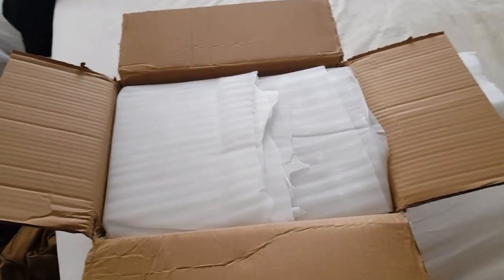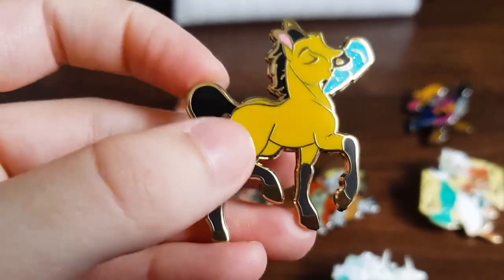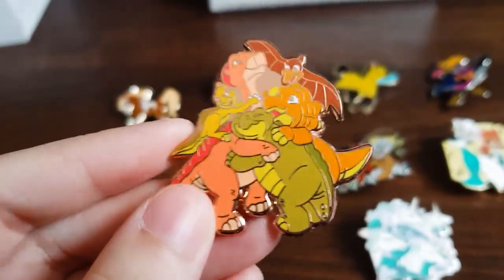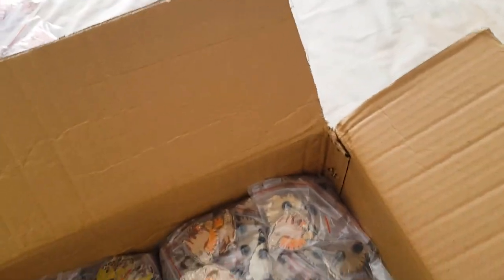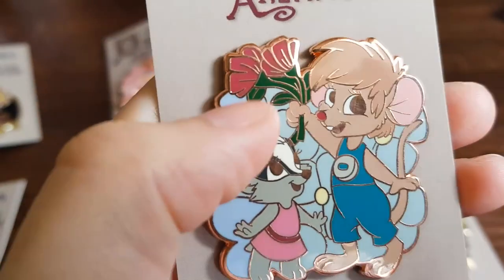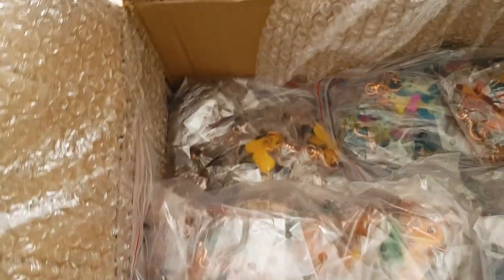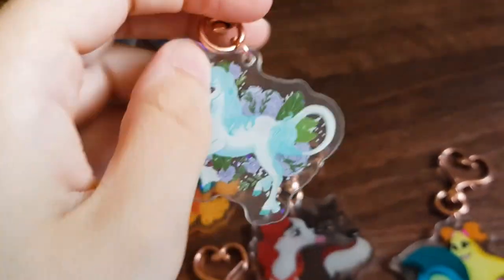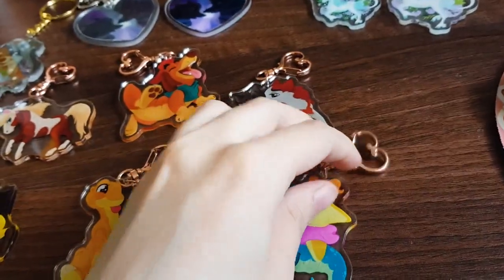Unboxing 'Once Upon An Animation' Pins & Charms! ♥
Hello everyone! a few months ago I made a Kickstarter for all these amazing pins, and with the help of so many amazing people I was able to have them all funded and more!  I decided to film all of the unboxings to show everyone who pledged!  Thank you so much to you all.